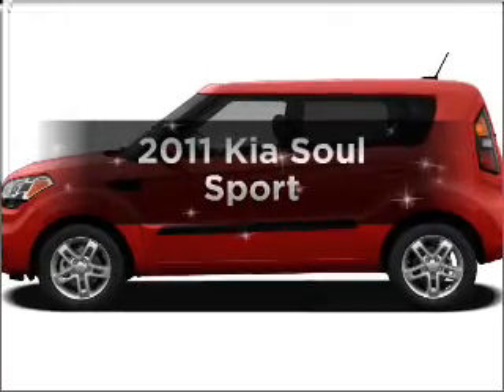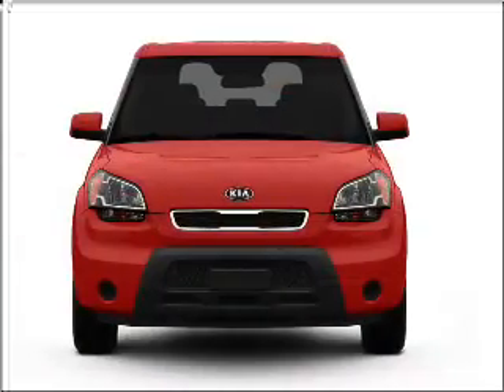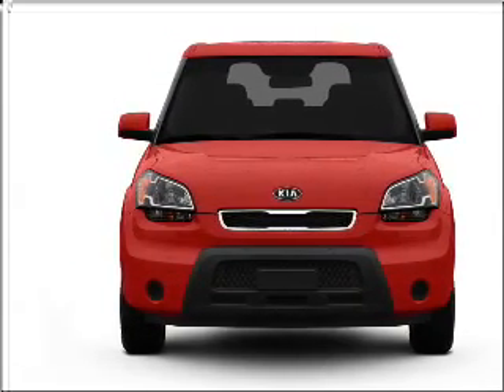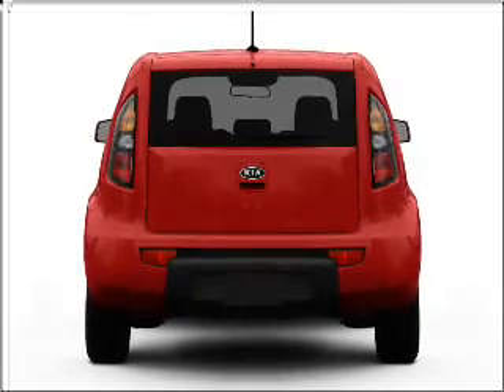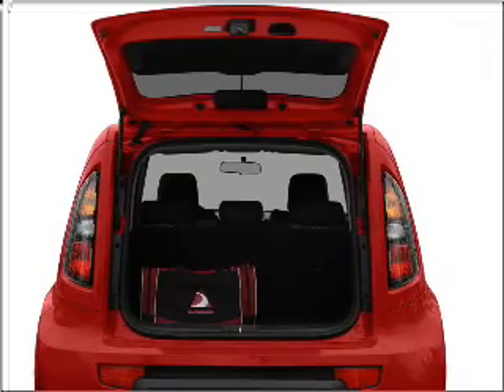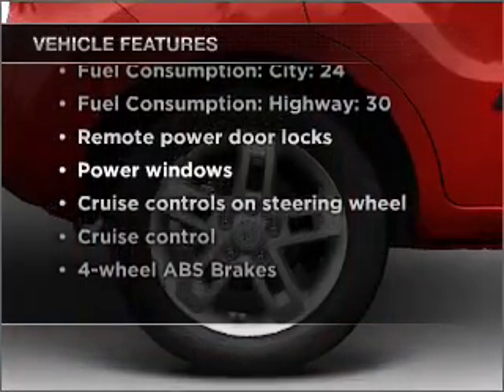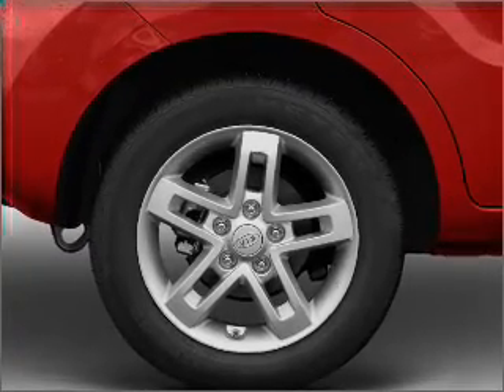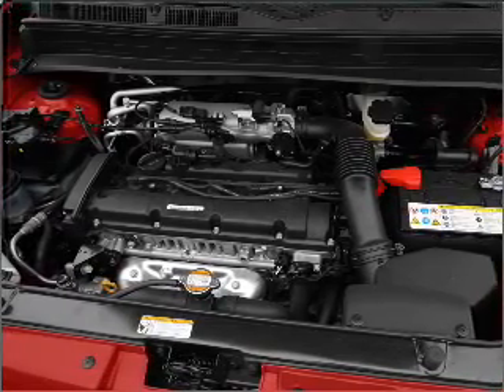2011 Kia Soul - Raleigh NC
Year: 2011
Make: Kia
Model: Soul
Trim: Sport
Engine: 2.0 liter inline 4 cylinder 16 valve
Transmission: 4-Speed Automatic
Color: Molten
Mileage: 1
Address:
9209 Glenwood Ave